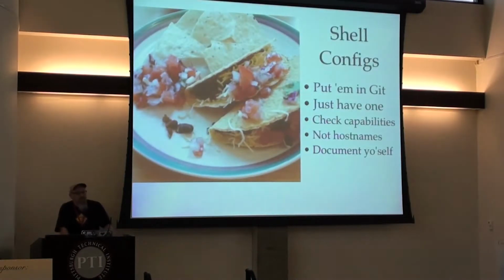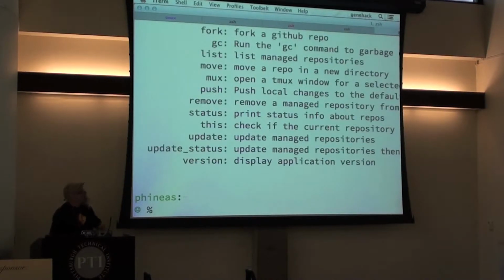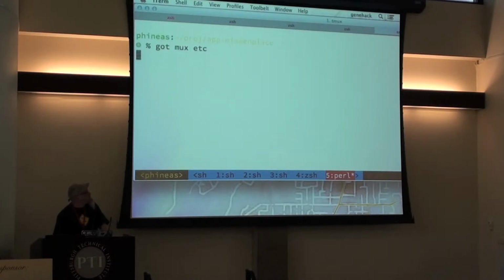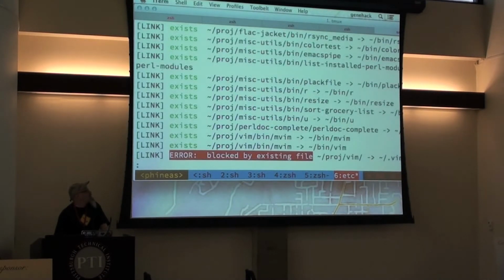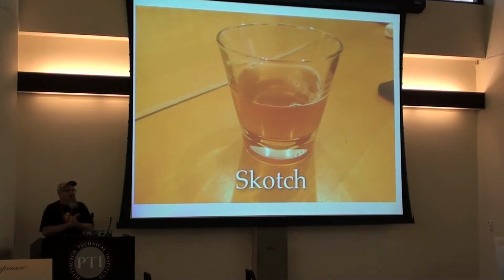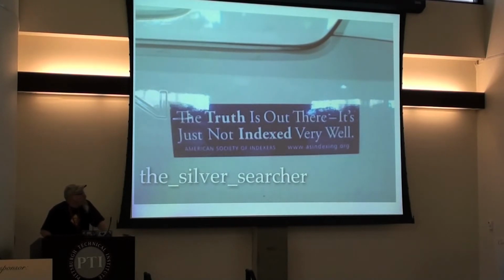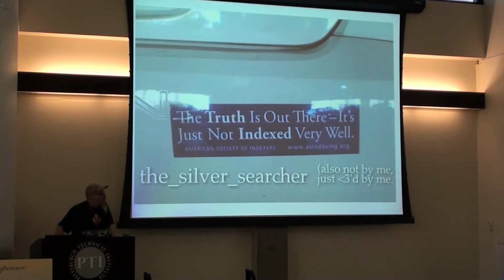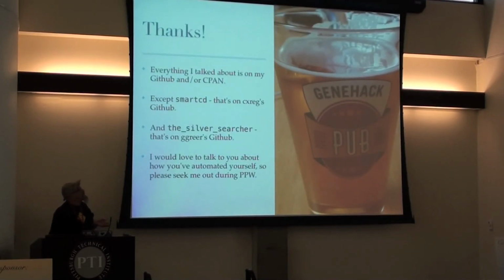Automate Yo'self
John Anderson (‎genehack‎) presents this talk at the 2013 Pittsburgh Perl Workshop

Fine-tuning your development environment means more than just getting your editor set up just so -- it means finding and setting up a variety of tools to take care of the mundane housekeeping chores that you have to do -- so you have more time to program, of course! I'll share the benefits of a number of yak shaving expeditions, including using App::GitGot to batch manage _all_ your git repos, Skotch to fill the void left by the death of Skitch, and a few others as time allows.